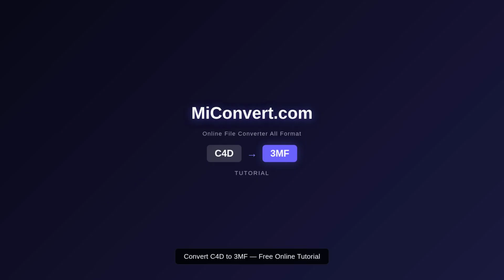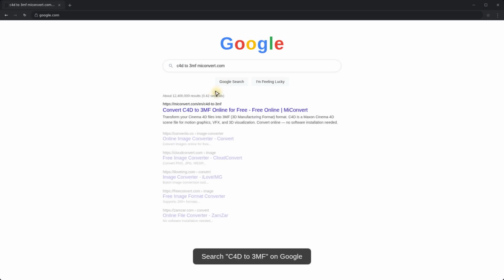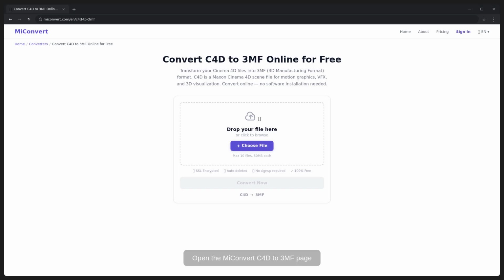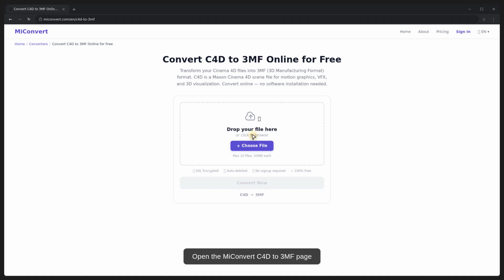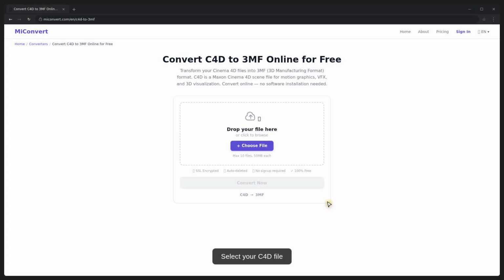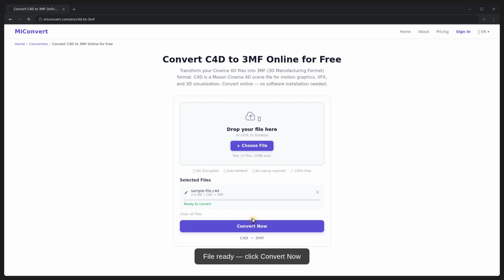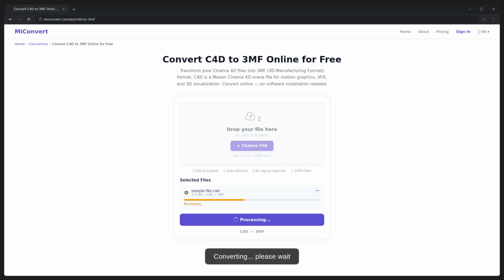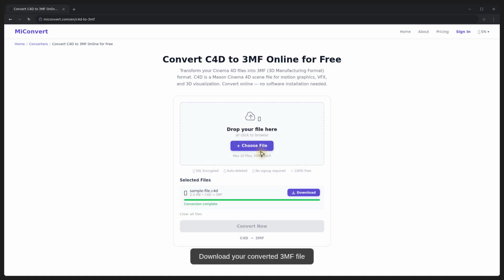Free Online Tutorial: Convert C4D Format to 3MF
An A-Z video guide on how to use MiConvert to change C4D format to 3MF. This is the safest method to convert data without needing to download any applications to your device.

⏳ Video Timestamps:
0:00 - Why use MiConvert?
0:06 - How to find the C4D to 3MF converter
0:14 - Going to the MiConvert homepage
0:20 - Step 1: Upload the C4D file
0:28 - Step 2: Choose convert
0:35 - Wait for the system to execute
0:41 - Step 3: Save the finished 3MF file
0:48 - Outro